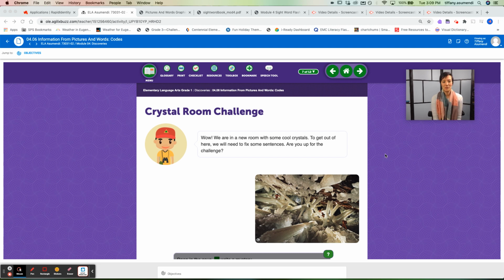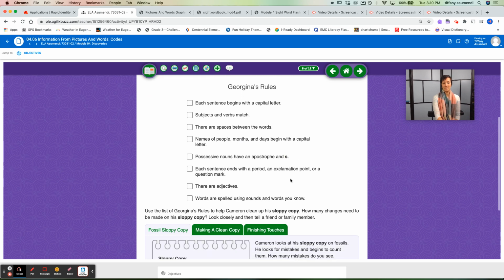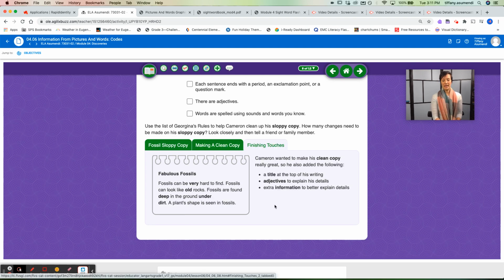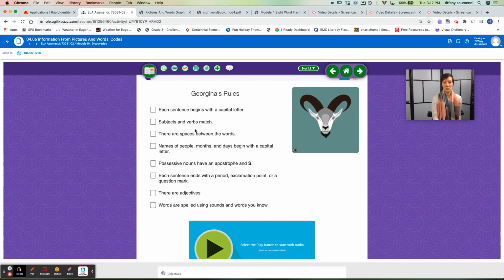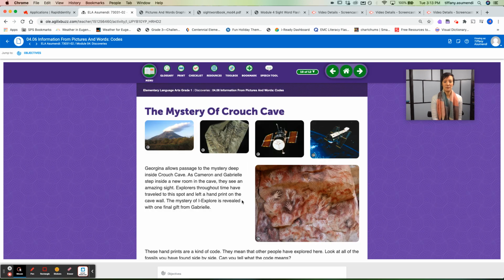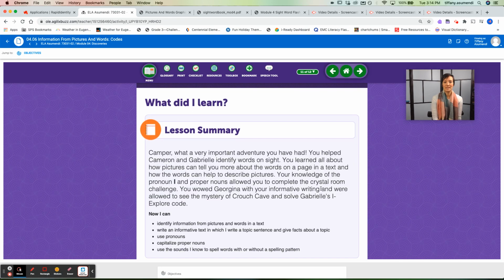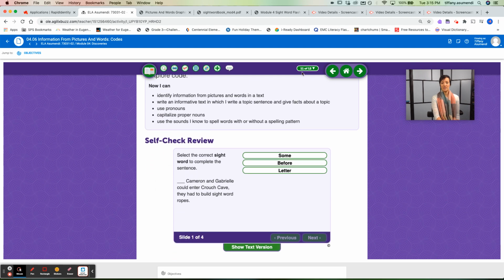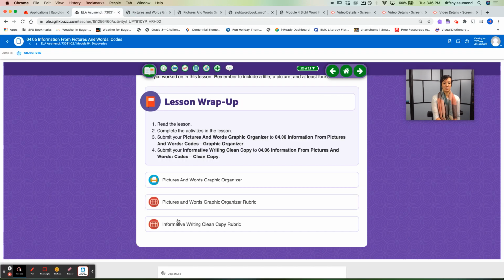Buzz ELA 4.06 Part 2, Slides 7-12